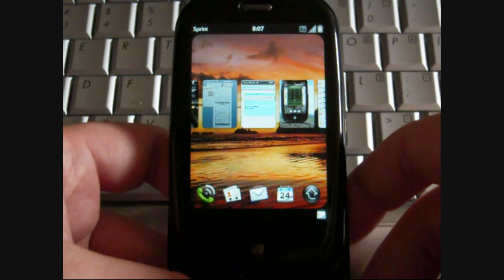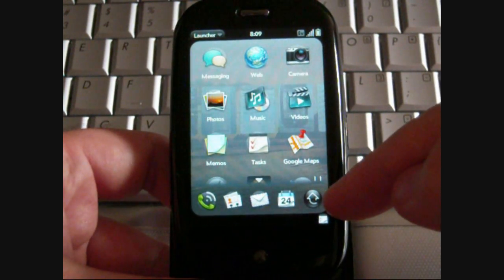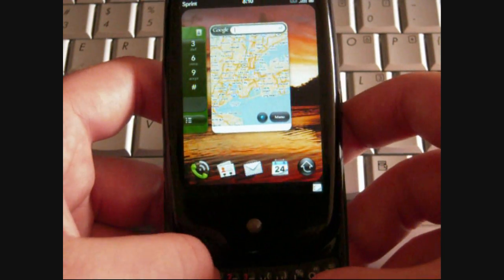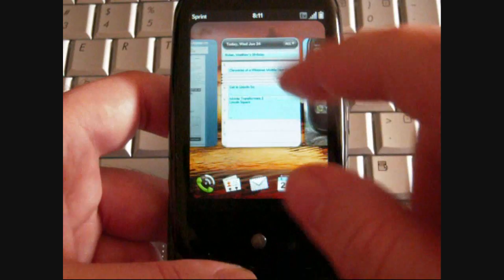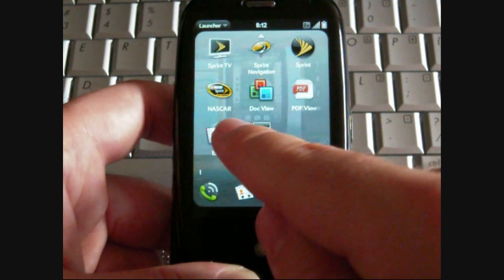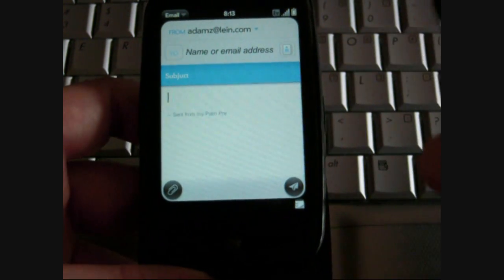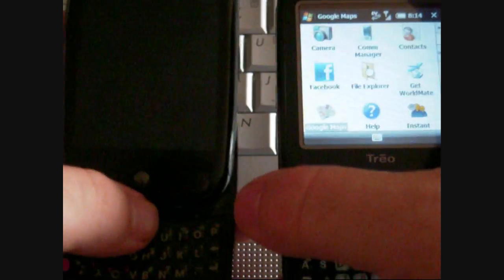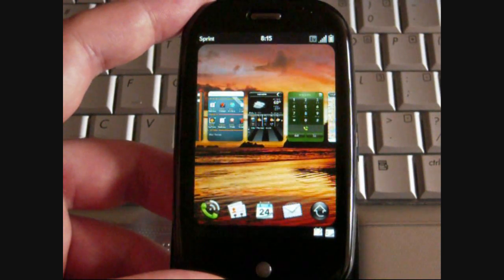Chronicles of a Windows Mobile User Gone Palm Pre (Part 3) | Pocketnow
This video talks about the best feature of the Palm Pre's WebOS; the task manager. We'll also look at keyboard accessibility in the Universal Search and where the keyboard accessibility fails.